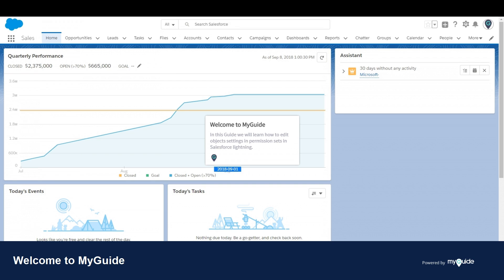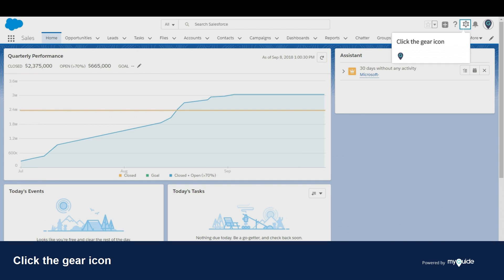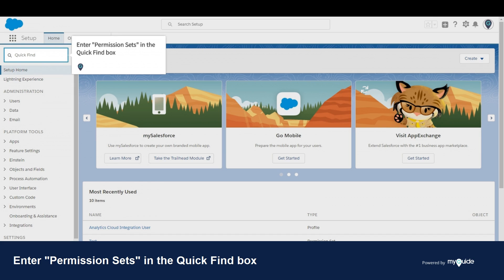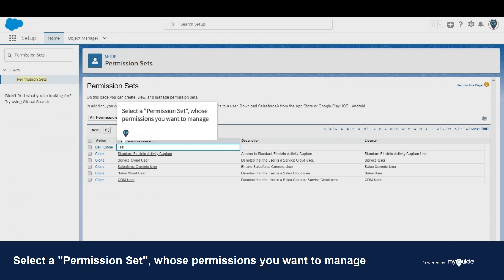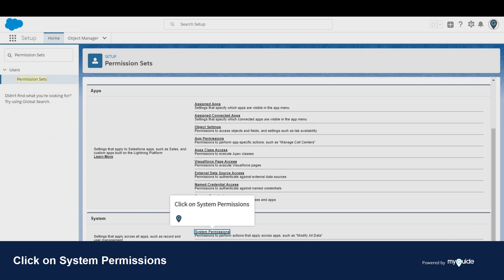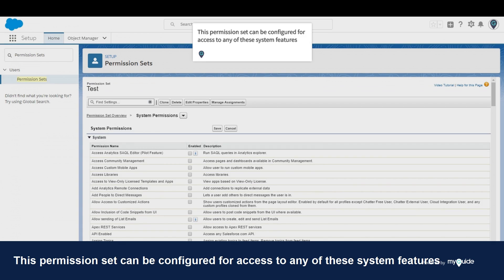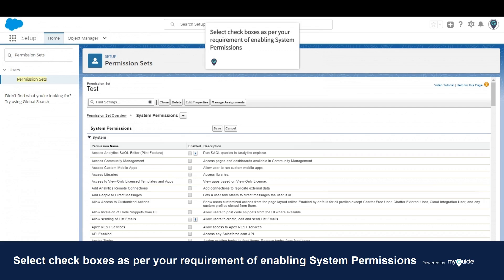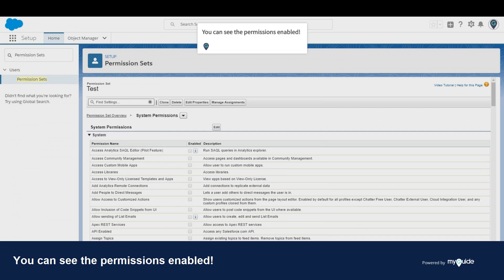How to Edit Objects Settings in Permission Sets in Salesforce Lightning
1. Welcome to MyGuide
In this Guide we will learn how to edit objects settings in permission sets in Salesforce lightning.

2. Click the gear icon

3. Click Setup
It will open in a new tab

4. Enter "Permission Sets" in the Quick Find box

5. Click on Permission Sets

6. Select a "Permission Set", whose permissions you want to manage

7. Scroll down to "System" settings

8. Click on System Permissions

9. Click Edit

10. This permission set can be configured for access to any of these system features

11. Select check boxes as per your requirement of enabling System Permissions

12. When you are done with all the changes, click on Save

13. You can see the permissions enabled!